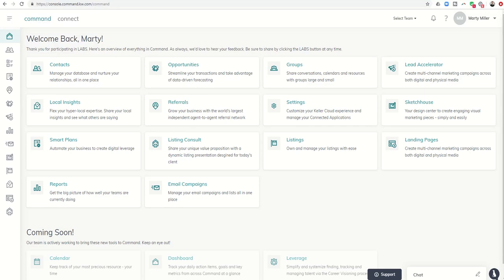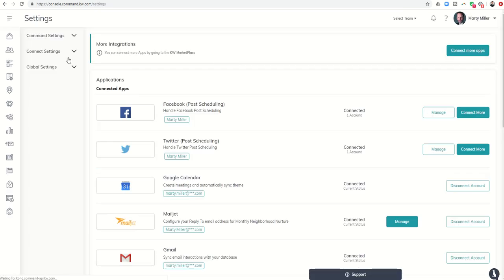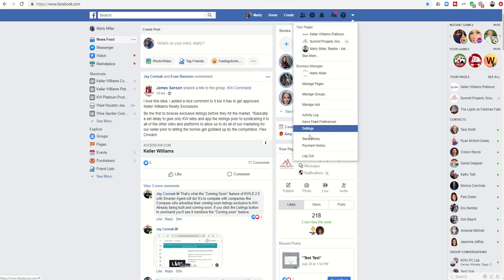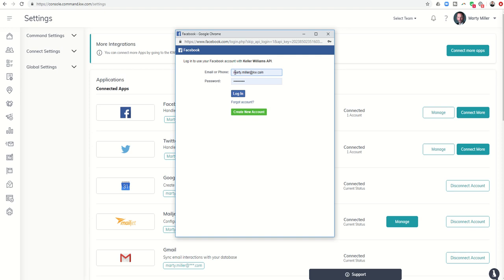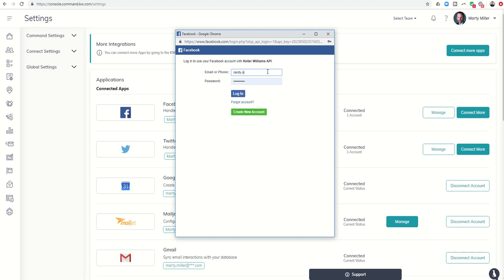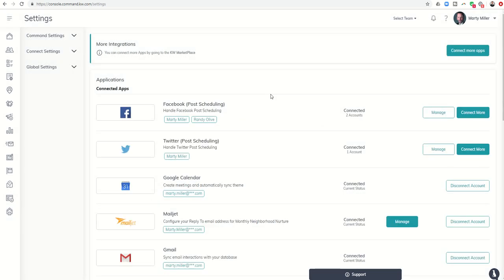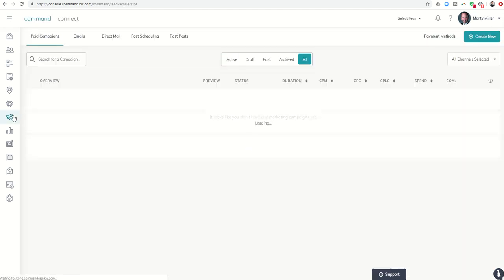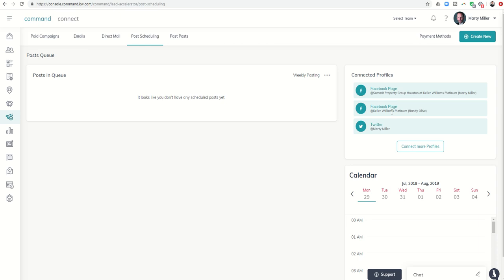Connecting Multiple FB Accounts in KW Lead Accelerator | KW Command 66 Day Challenge 2.0 Day 29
The Keller Williams Command Lead Accelerator now allows for KW Agents to connect multiple Facebook accounts in order to post or run ads on their accounts.  This is great for teams who may have one Agent responsible for the Social Media for the entire team.  Additionally, some KW Agents may have multiple accounts for different areas via expansion, etc.  This short video will show you how to utilize the KW Command Settings menu to connect and manage multiple Facebook accounts and what those results then look like within the KW Lead Accelerator program.